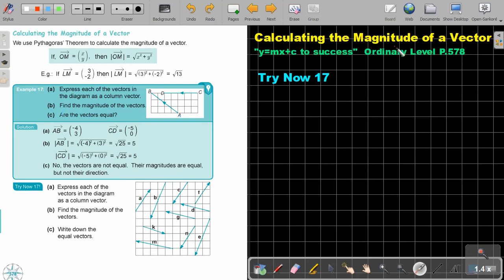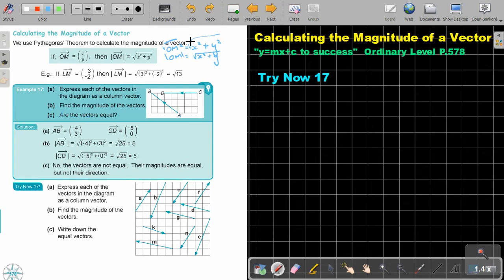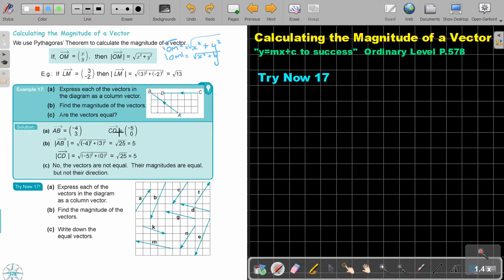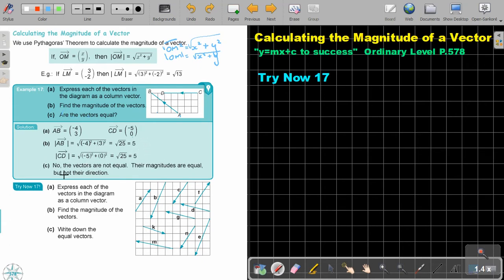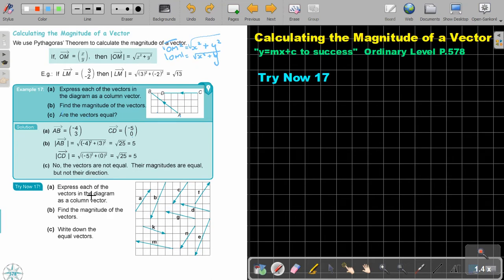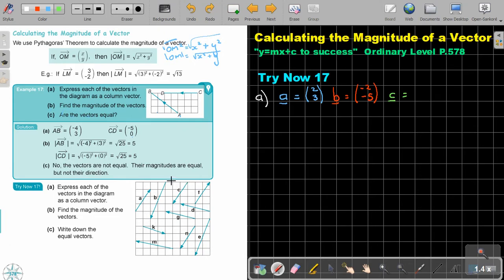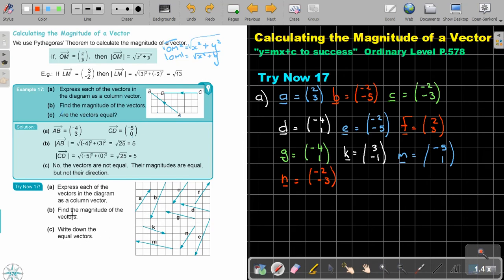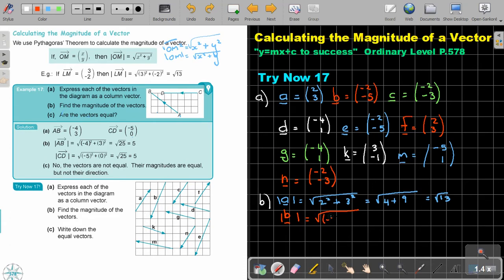11 15 Calculating the Magnitude of Vectors